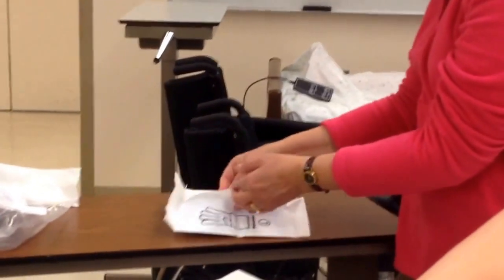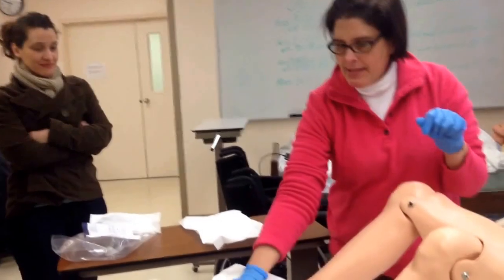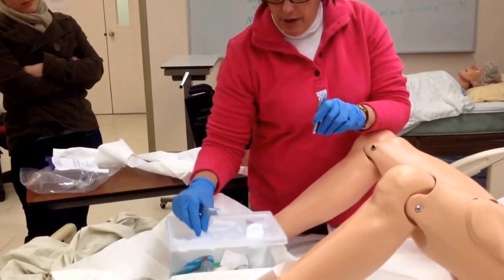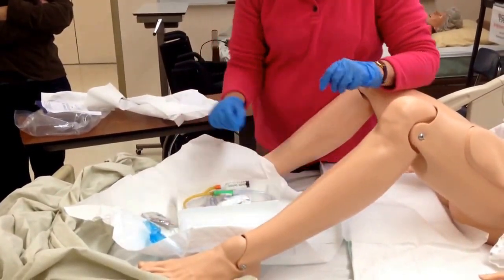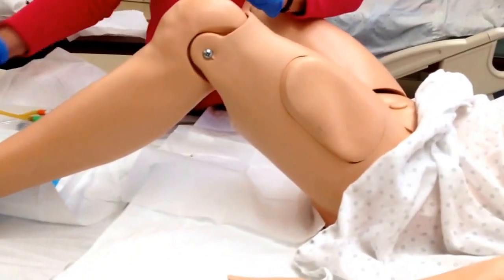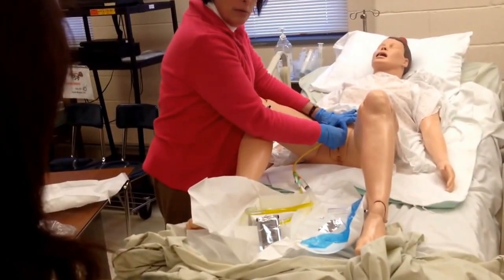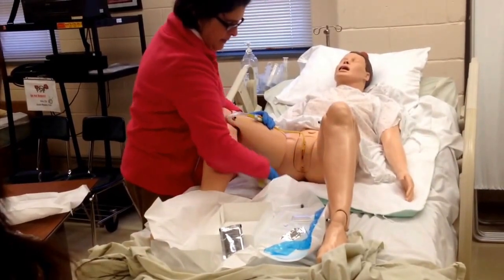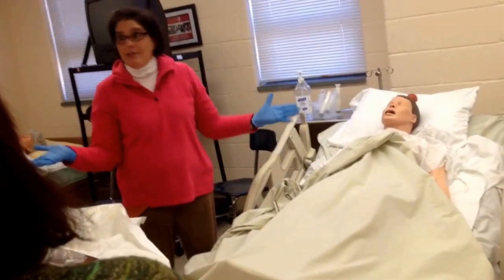A demonstration of sterile technique and catheterization at J. Sargeant Reynolds Community College.